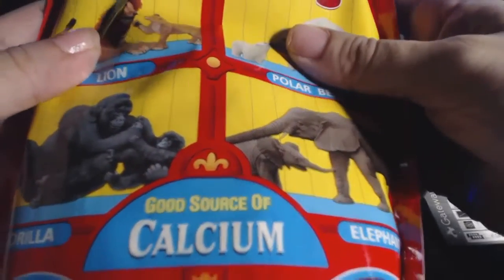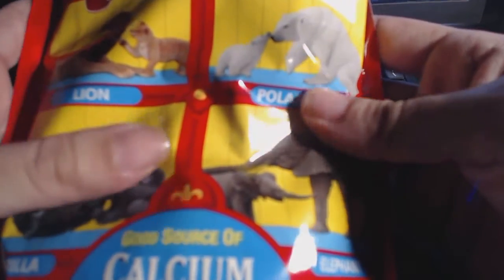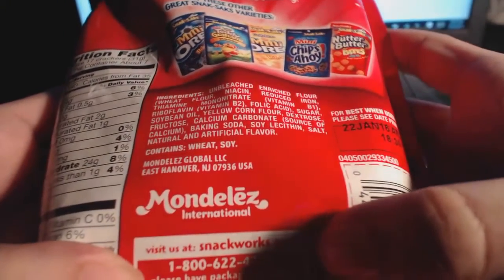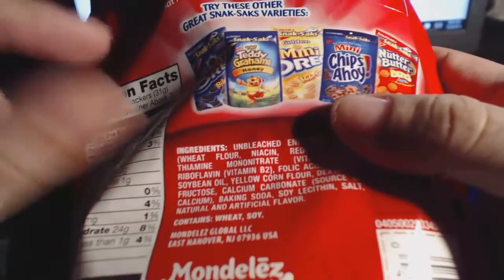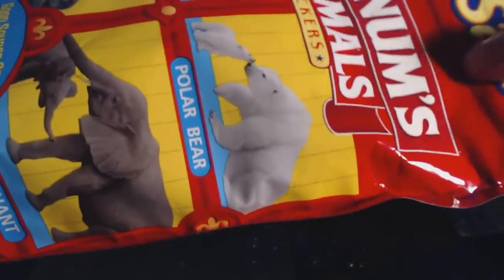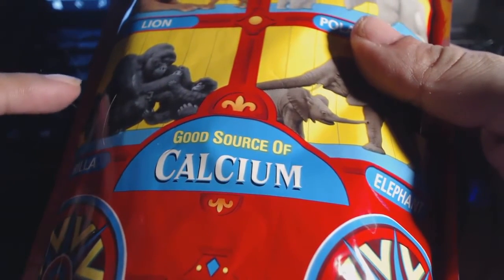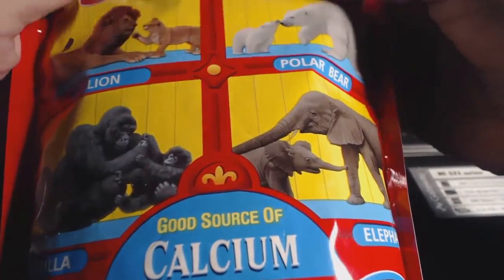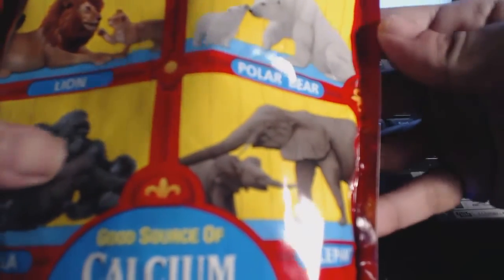ASMR eating, crunching Nabisco Barnums Animal Crackers with bag crinkling tracing tingles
ASMR eating, crunching Nabisco Barnum's Animal Crackers with bag crinkling tracing tingles